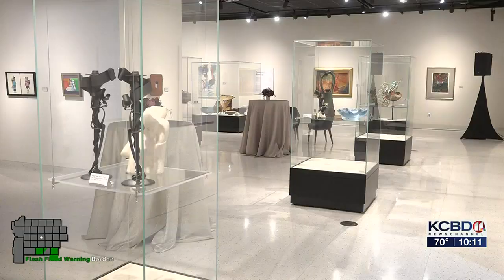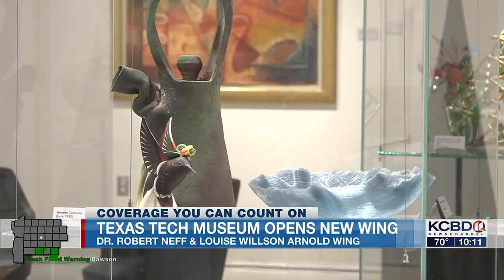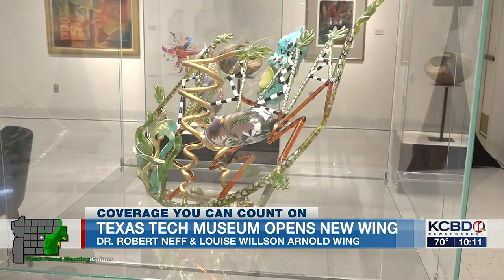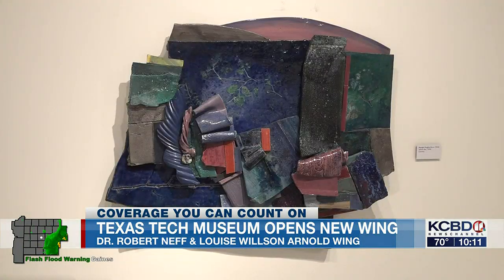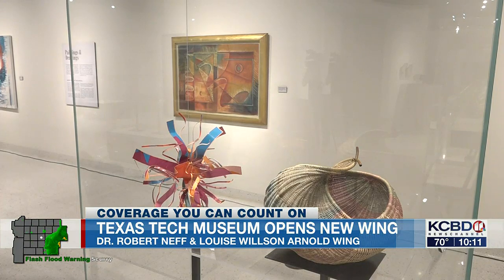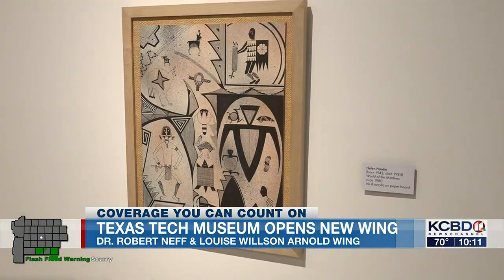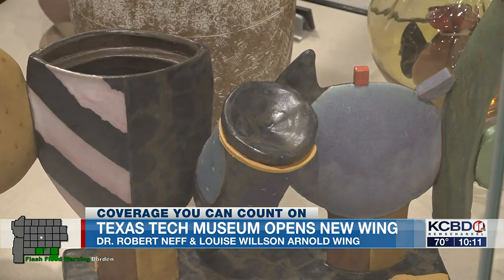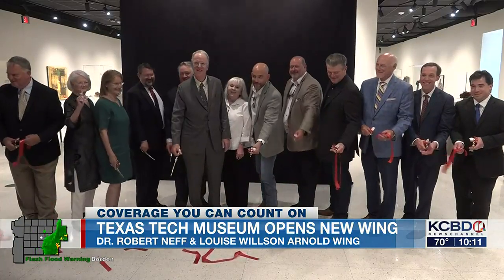Texas Tech Museum opens Dr. Robert Neff & Louise Willson Arnold Wing